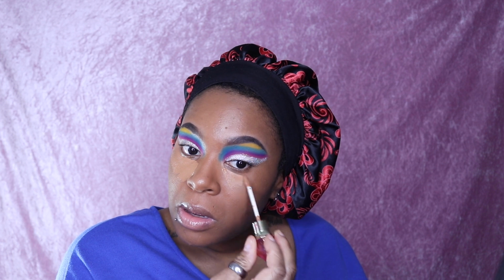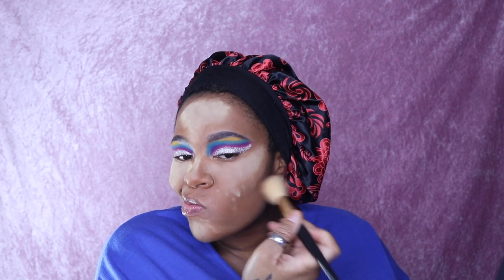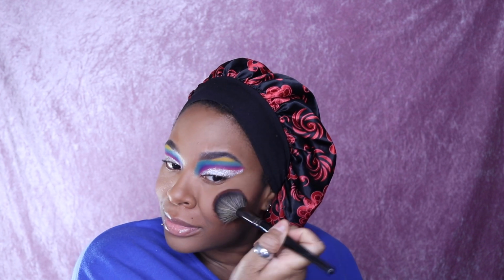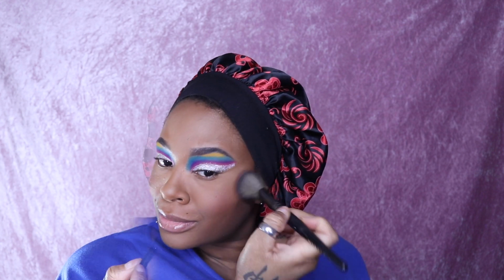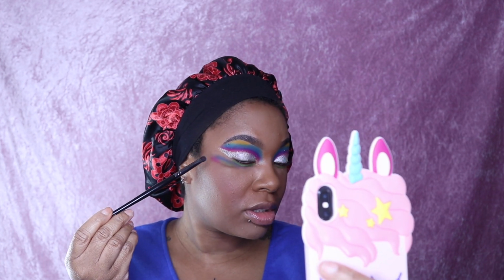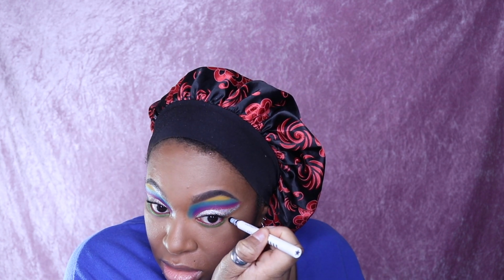Rainbow cut crease Norvina vol.2 I Ruriko Yamazaki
★★  Hey my beautiful RuleeDollz of the world, hope all is well in beauty land ★★

Today, we get to do an amazing colourful look with the norvina vol2 palette I loved doing this look, hope you enjoy.

▷ Have you seen my previous video? - Shane Dawson x Jeffree star conspiracy collection with the mystery skin frost

▷ Want to be besties ♡

TWITTER ‣ INSTAGRAM ‣ (personal) INSTAGRAM ‣ (beauty only)

(Remember you are loved and you're all that anyone needs...but if you forget that sometimes and you feel you can't cope right now, there's help out there call one of the helplines down below and don't go through it alone.)

Samaritans : 116 123
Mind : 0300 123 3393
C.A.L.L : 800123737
No panic : 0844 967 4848
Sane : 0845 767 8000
Bipolar UK : 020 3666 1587
Suicide Prevention